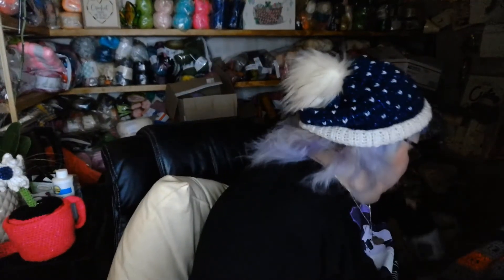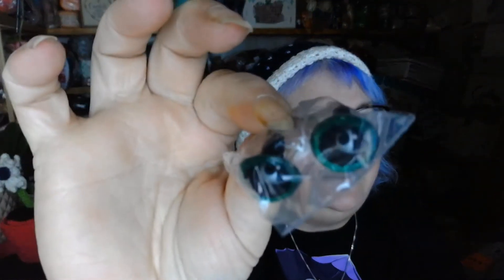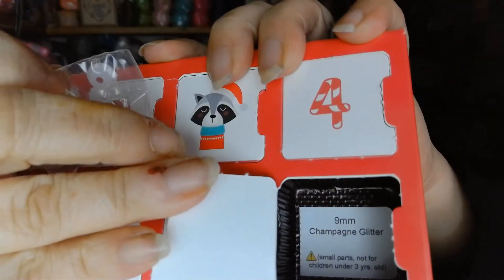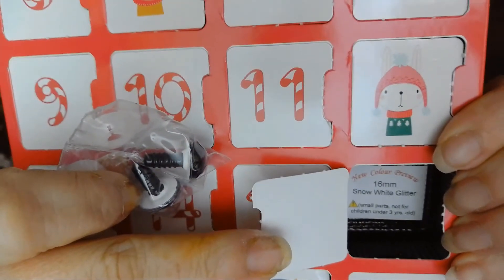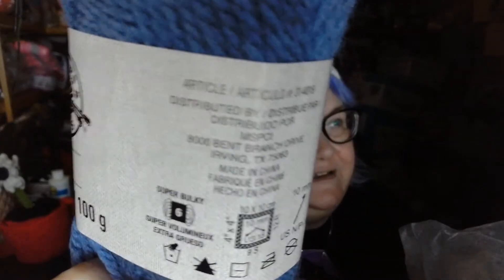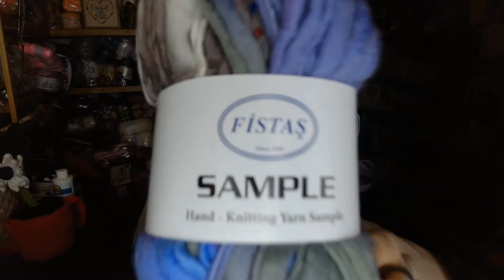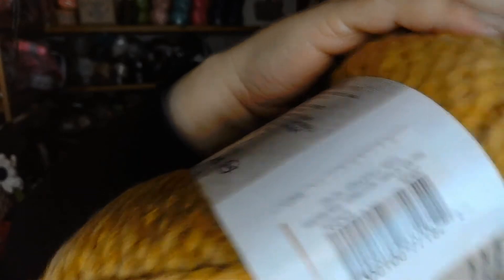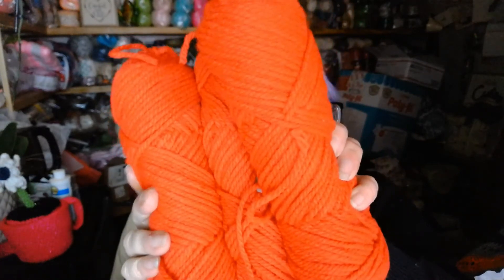Kitchener Yarn Co Mystery Box, Advent Eyes, and Birthday Box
TADPOLES
Nancy Mac Donald
Marc Mullo

EGGS
Sparkle's Hope Chest
Pusheen
Sandra Tester
Knitting Turnpike
Minister of Music Terrence Trower
Kim Crochets & Knits
JeannieTerranova All About Yarn Knit & Crochet
Little Krafty Bits Tiffany
Creations By A Yankee Christina

HAPPY MAIL
Froggywentaknitting